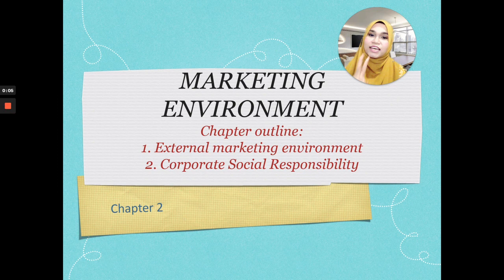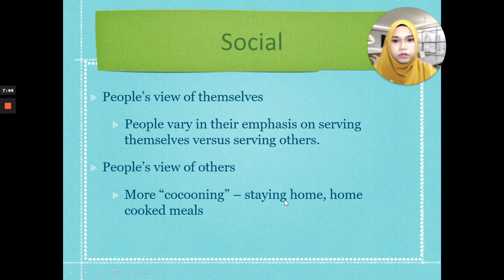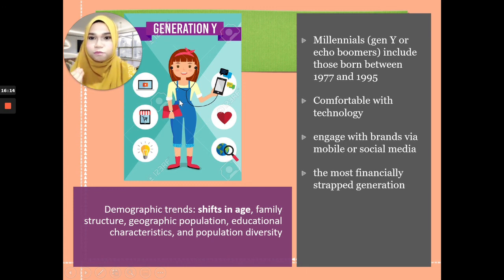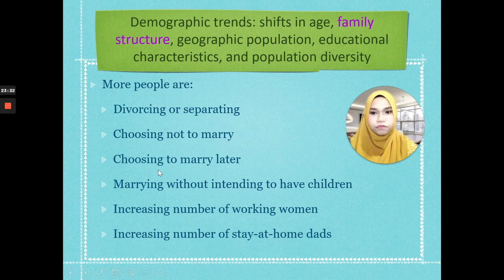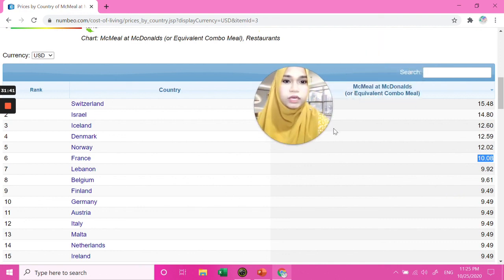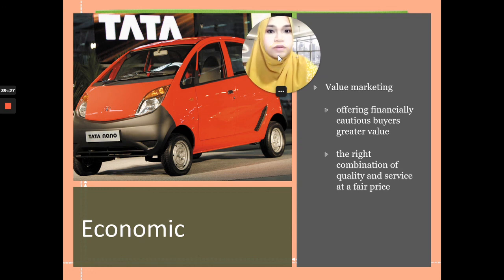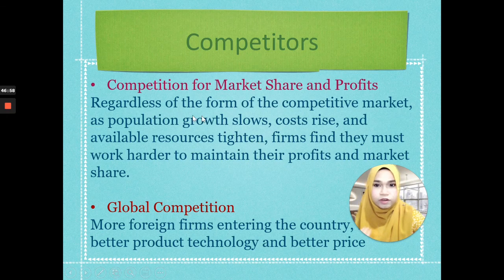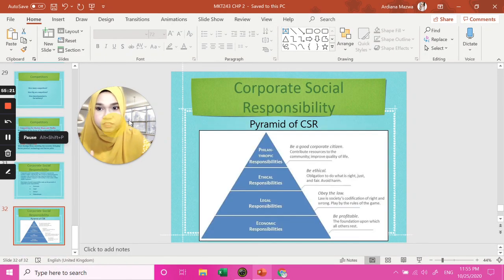Marketing Environment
MKT243 Chapter 2